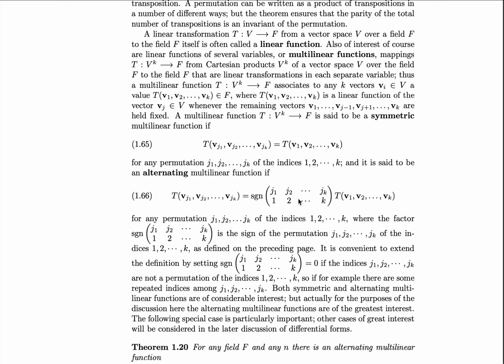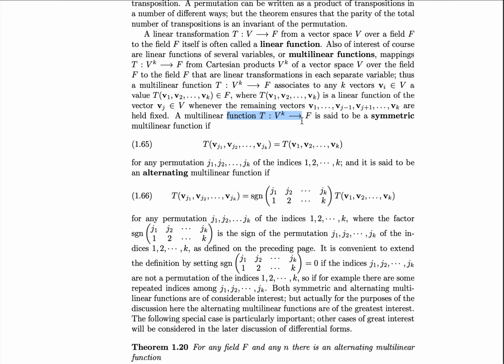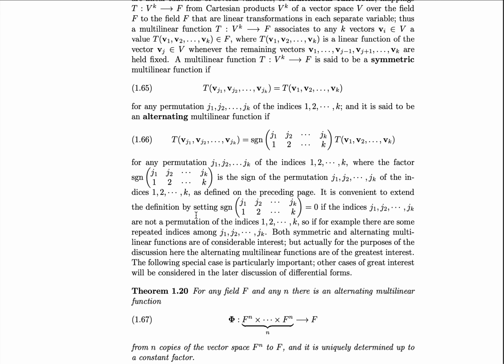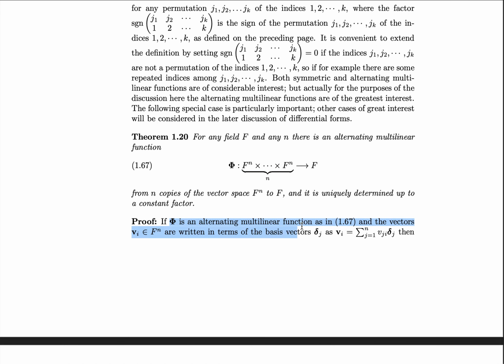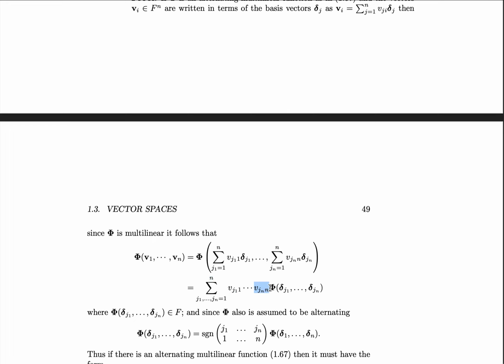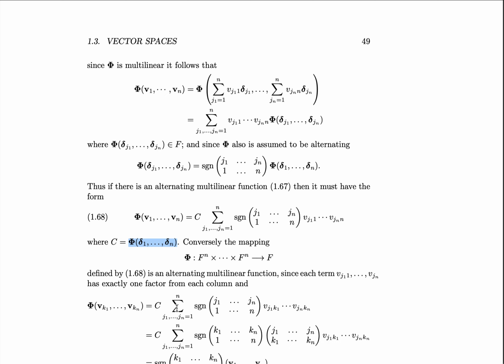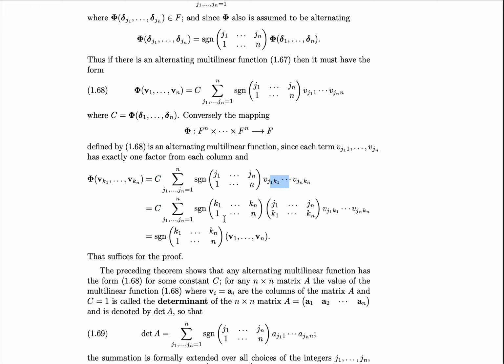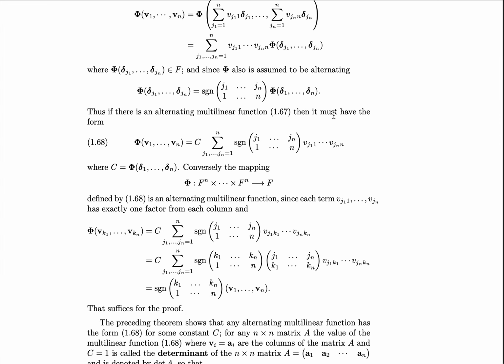Princeton's Hardest Math Textbook - Alternating Multilinear Maps, and a Unique One for N Vectors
In this reading we define multilinear maps, and a few subtypes (alternating and symmetric). We then invent the precursor for the determinant, the unique one among a set of n, n-tuples of scalars.